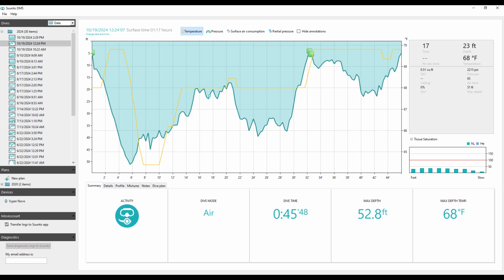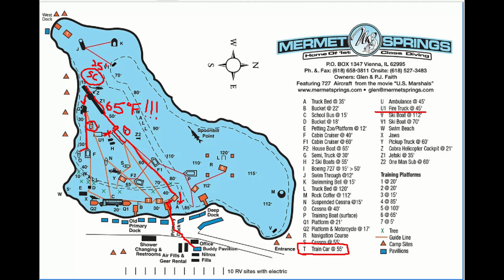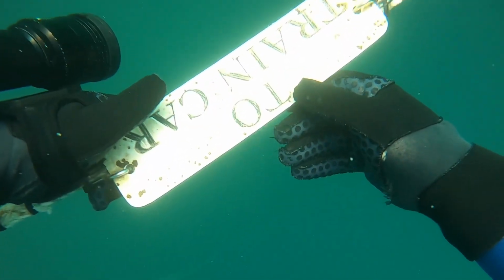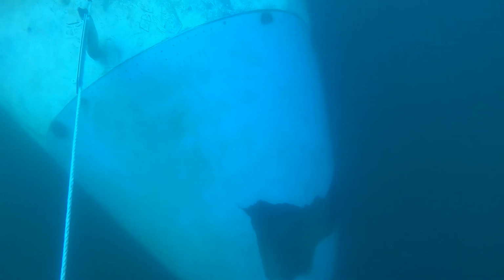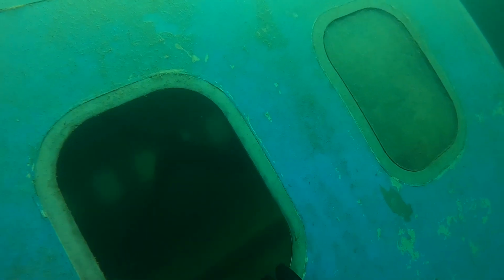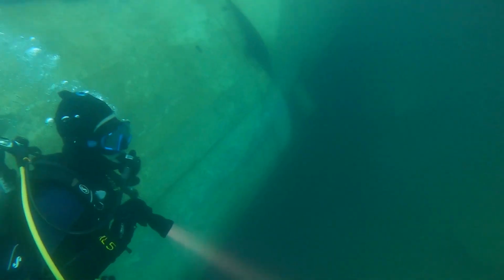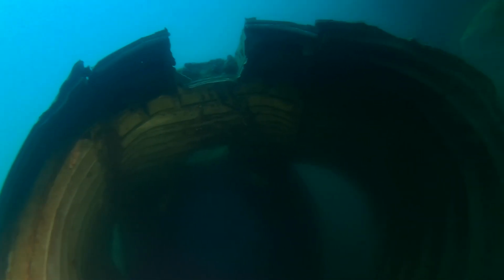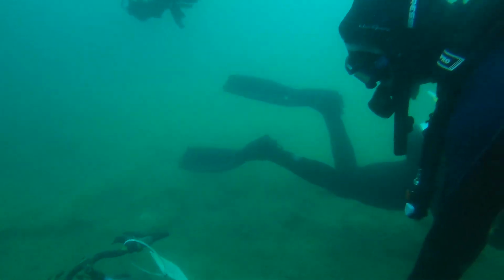Mermet Springs, train car, boeing 727, scuba car, semi-truck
Second dive of the day, went directly from platform 3 to the train car, which I believe is my first time ever following that direct route.